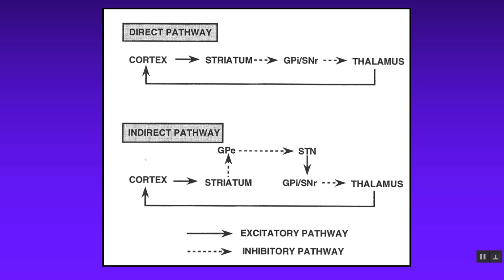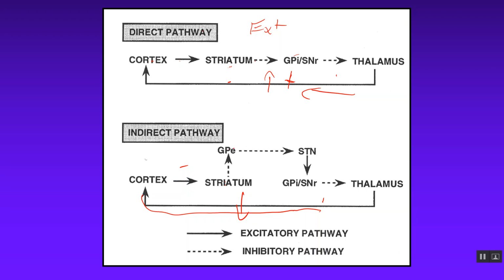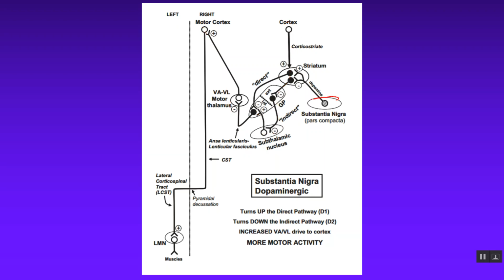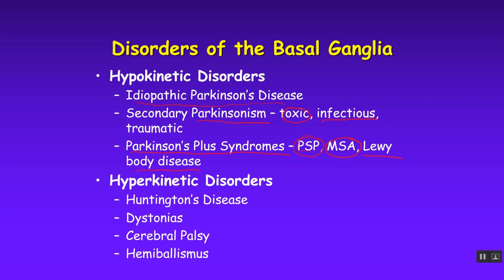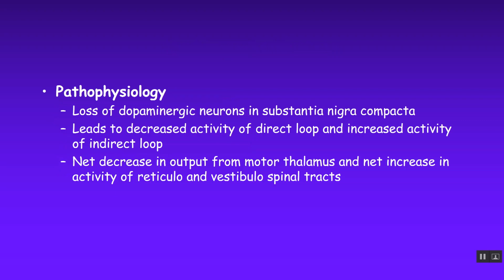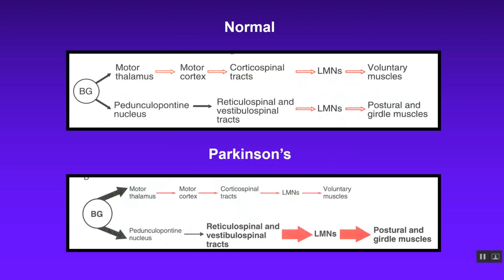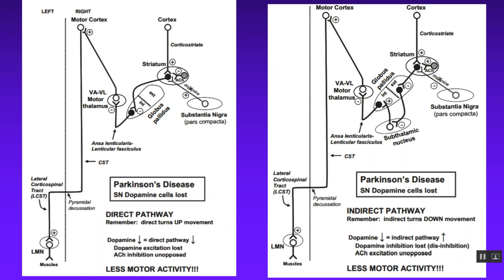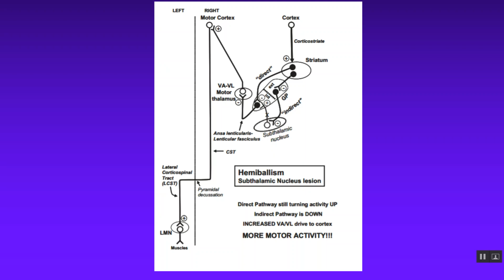Basal Ganglia Part 2